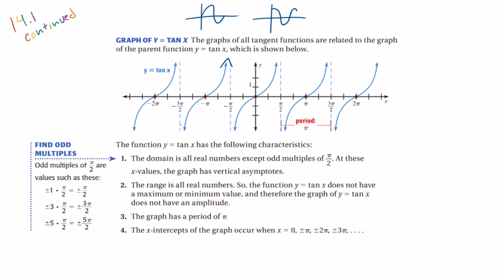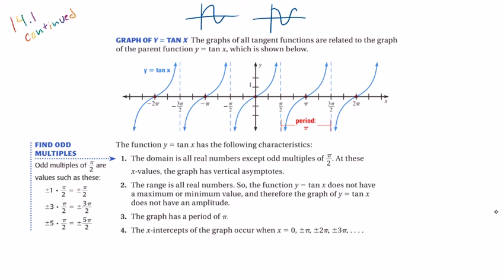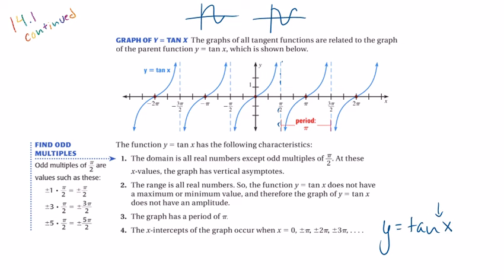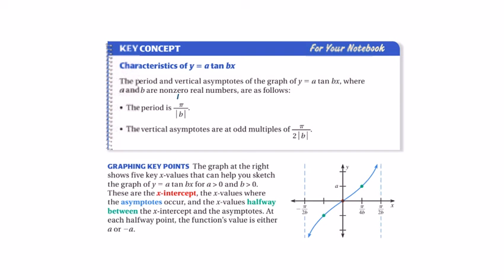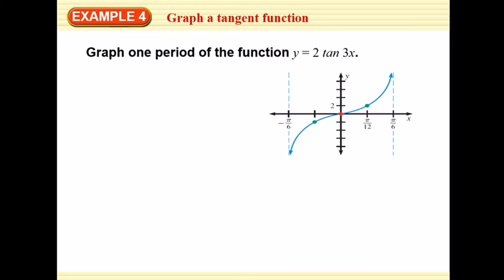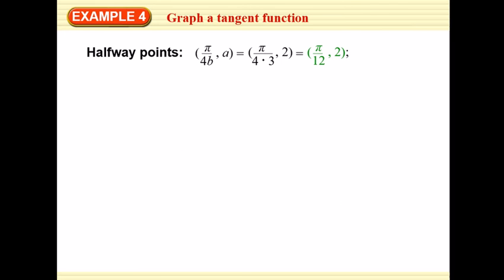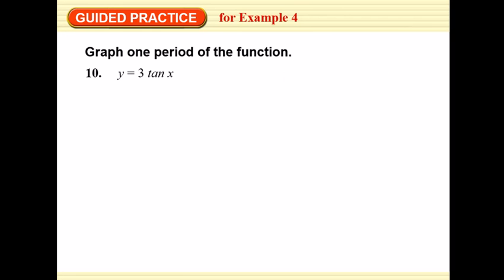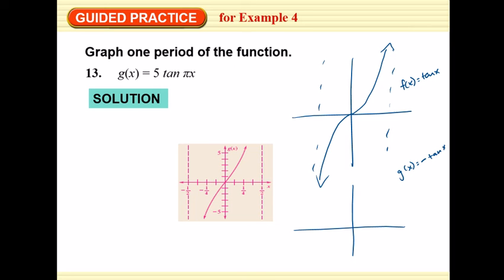Algebra II, 14.1: Graph Tangent